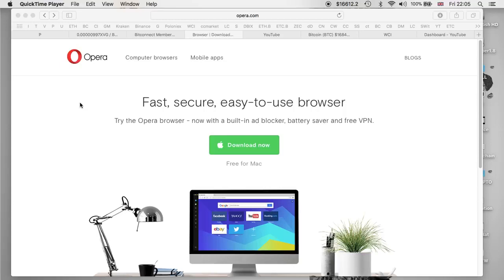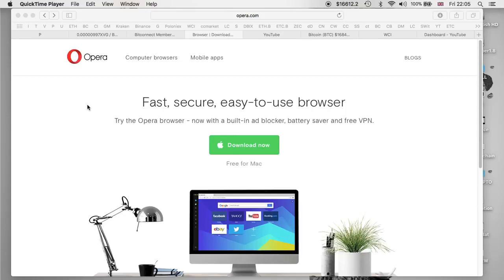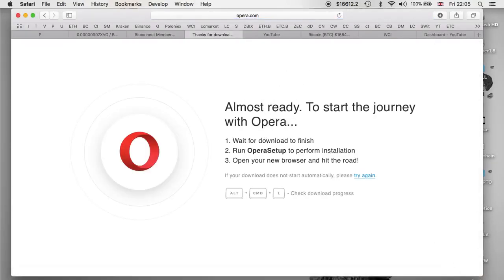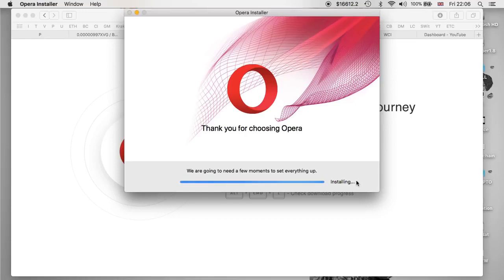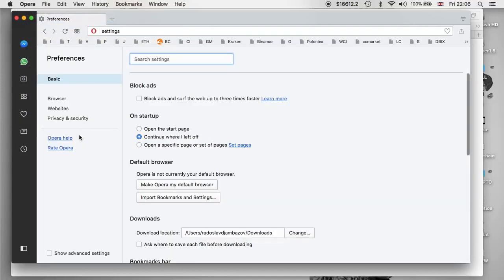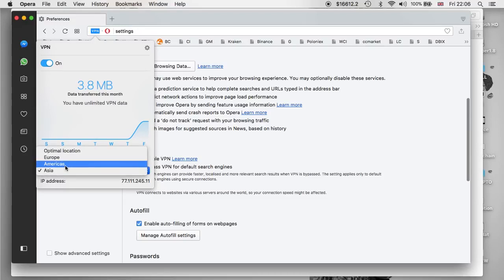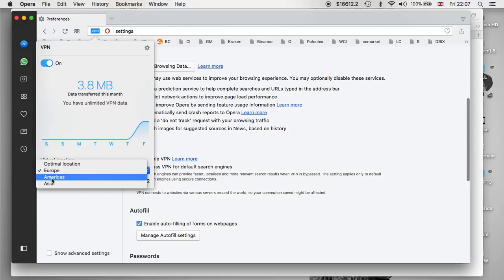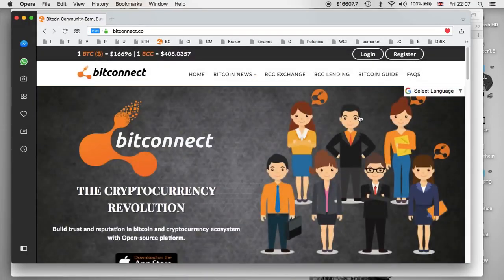How to download torrents anonymously with uTorrent (VPN and free Proxy setup)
Opera Browser - Join Bitconnect Here - How To Join Bitconnect - Spreadsheet Explained -

Learn how to download torrents anonymously and use utorrent anonymously with a VPN or proxy service. We show you exactly what we mean by the term "anonymous" vs not anonymous when downloading.

Now you can get unlimited free VPN for Google Chrome. You can now unblock any website on Google Chrome and you can also browse the web anonymously with this unlimited free VPN for Google Chrome.

Hey, heres another How to Video, Tons of networks have Filtering policies or Firewalls and heres an easy way to get around them with this free VPN from Opera. It also hides your browsing habits.

Here we talk about the best vpn for kodi users and how to install a vpn